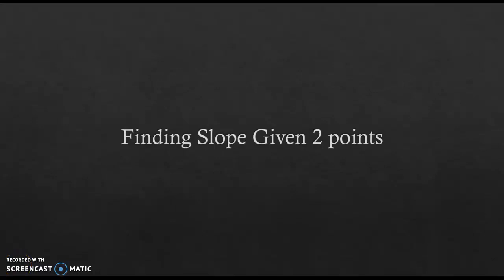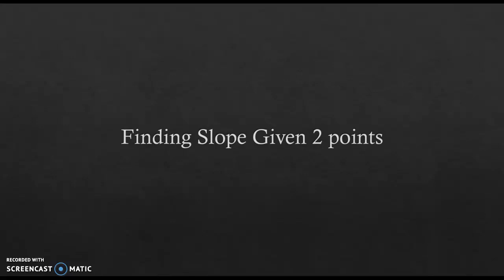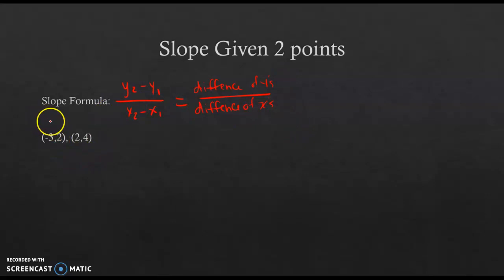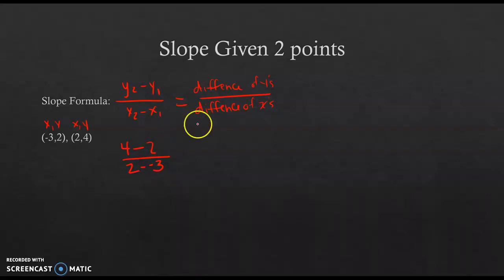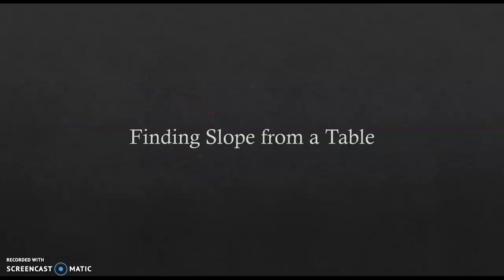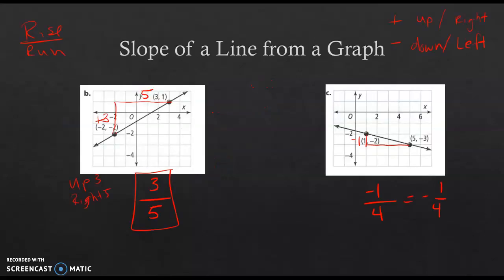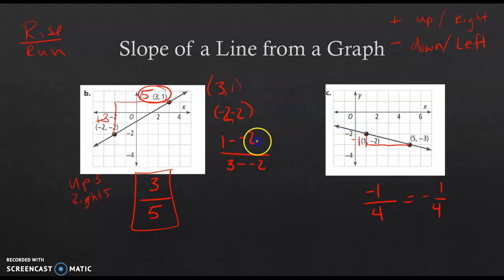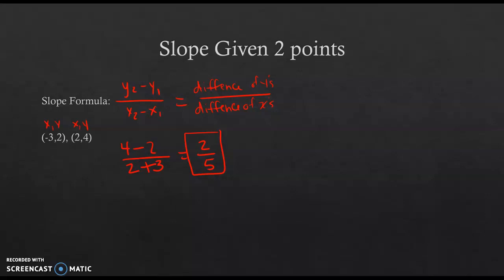3.4 Part 3: Slope Given 2 Points